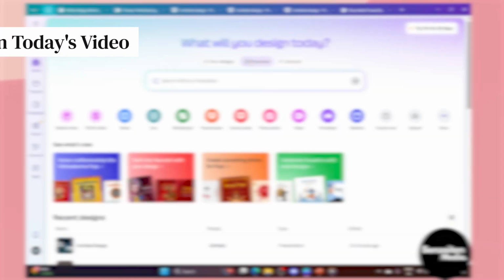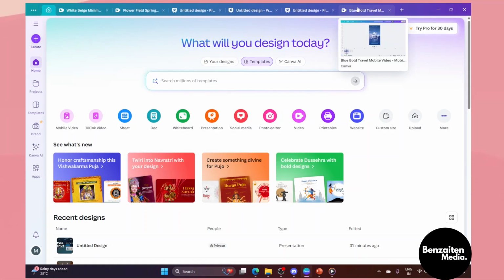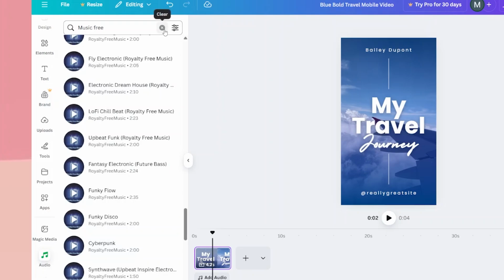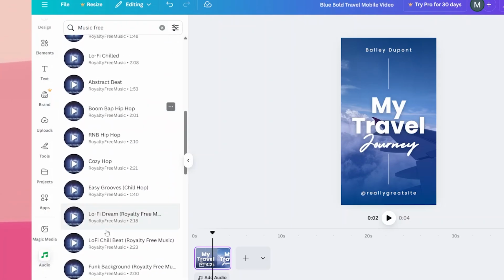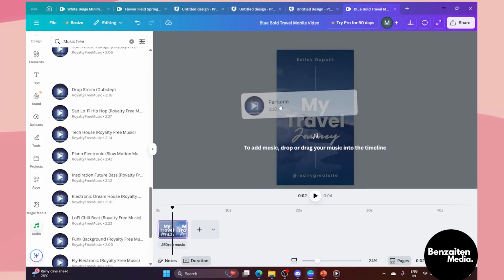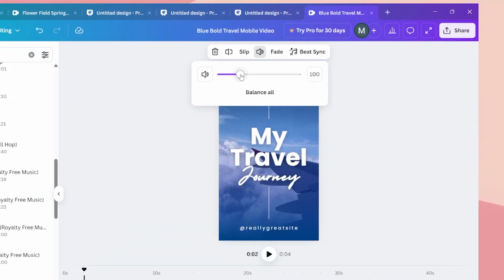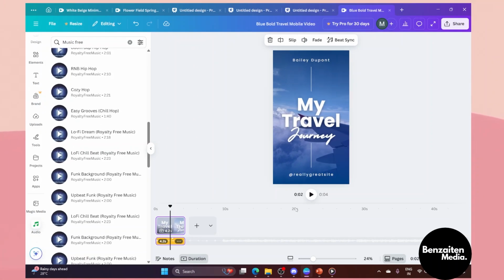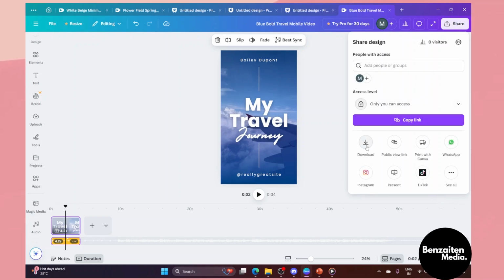How to Add Background Music in Canva | Full Step-by-Step Guide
Want to make your Canva videos more engaging with background music? In this video, you’ll learn how to add background music in Canva full step by step! Whether you’re creating content for YouTube, social media, or personal projects, this tutorial will show you how to select, add, and customize music to perfectly fit your video. Everything is explained clearly for beginners and pros alike!

🔍 What You’ll Learn in This Tutorial:
✅ How to browse and select music in Canva
✅ How to add background music to your video timeline
✅ How to trim, adjust volume, and sync music with clips
✅ How to layer multiple tracks and manage transitions
✅ How to export your video with music correctly

This tutorial is perfect for anyone who wants to enhance their Canva videos with professional-sounding background music. It’s beginner-friendly, practical, and ideal for content creators, students, and social media enthusiasts using Canva in 2025.

🌟 Key Features Covered:
🎵 Adding and customizing background music
✂️ Trimming and syncing audio with video
📹 Managing multiple tracks and transitions
📅 Updated Canva 2025 interface and tips

🔗 Additional Resources:
📝 Explore related guides on adding music, effects, and transitions in Canva.